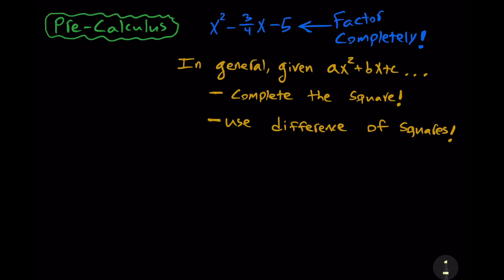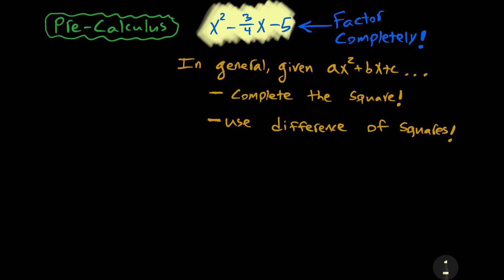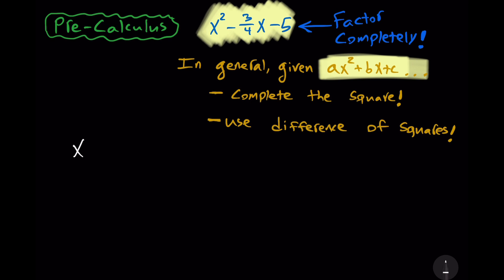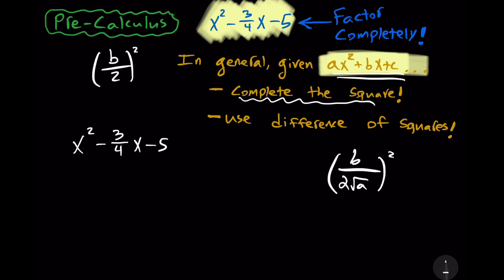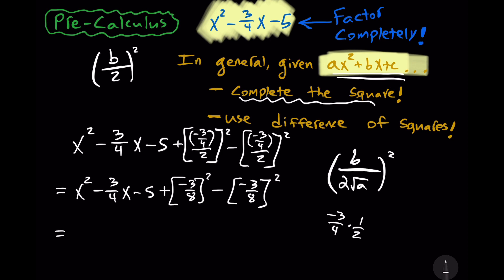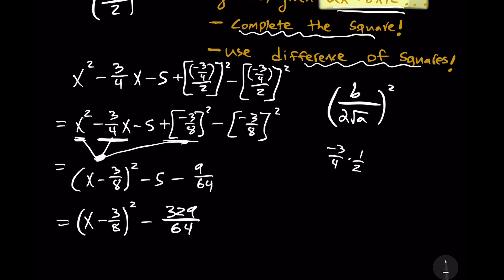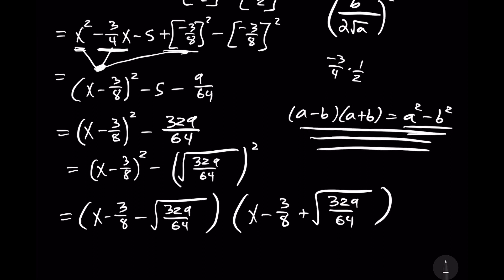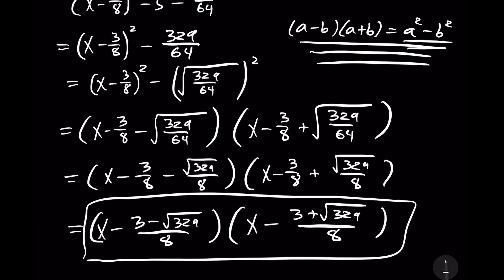Factor Completely - No Guessing Involved!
Factor x^2 - (3/4)x - 5 completely. We must "complete the square" and use the "difference of squares."